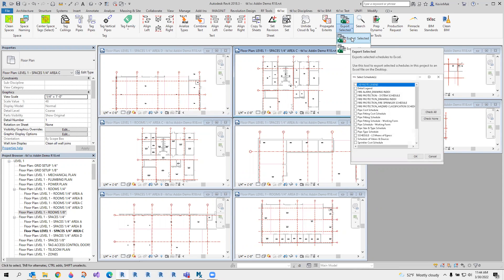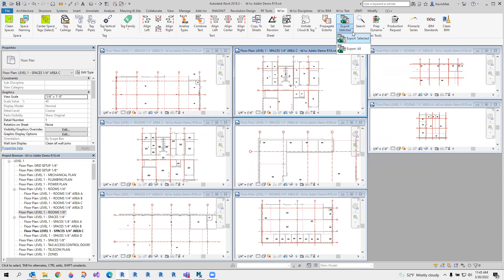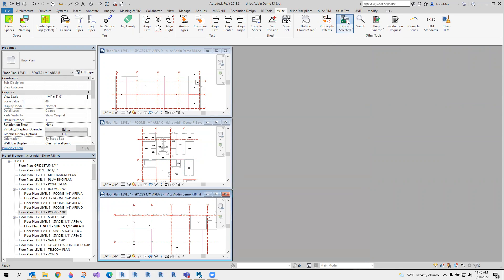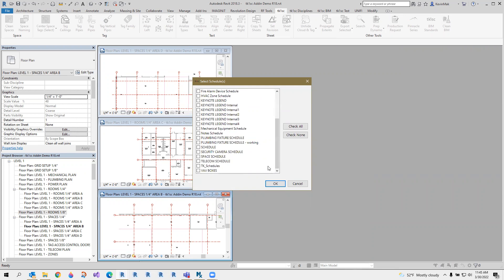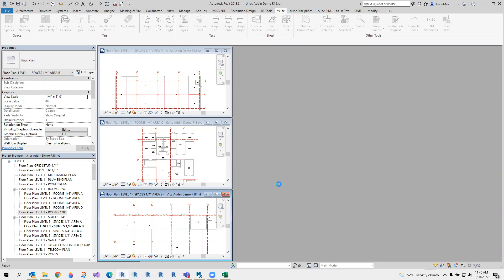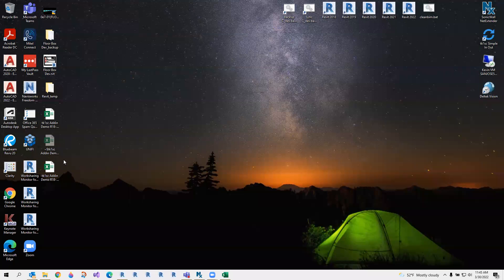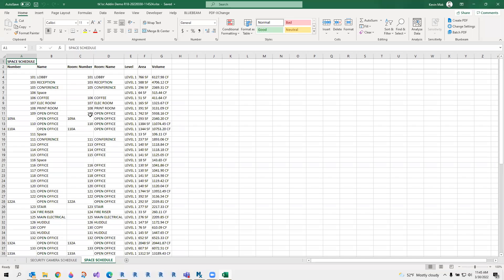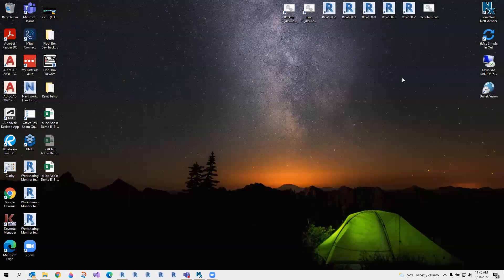WSP Revit Addin - Export Selected & Export All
Exports selected/all schedules in this project to Excel.